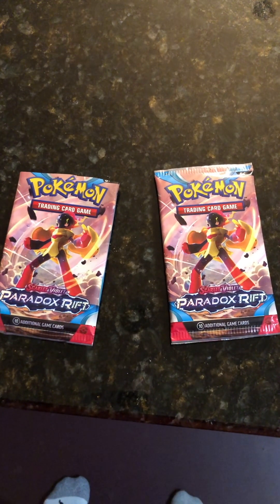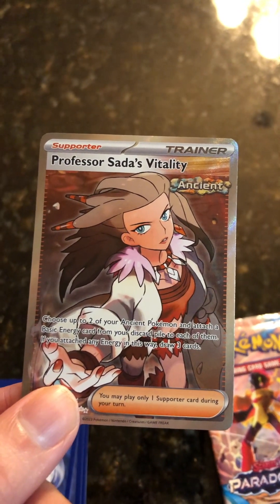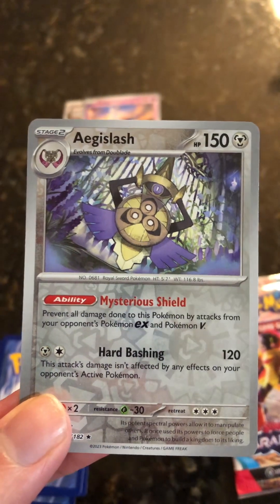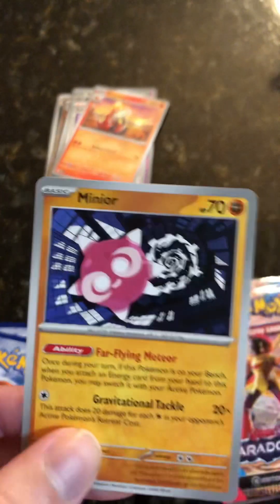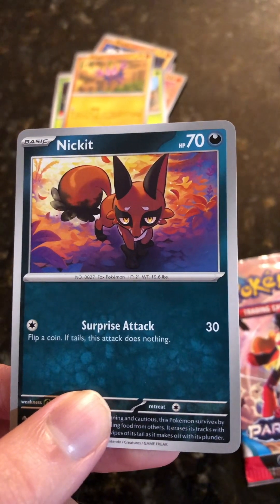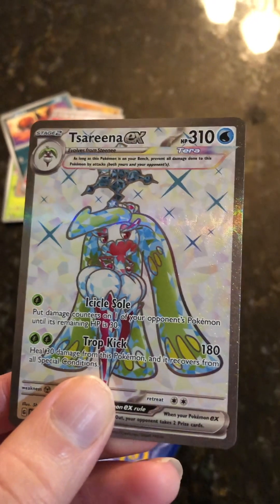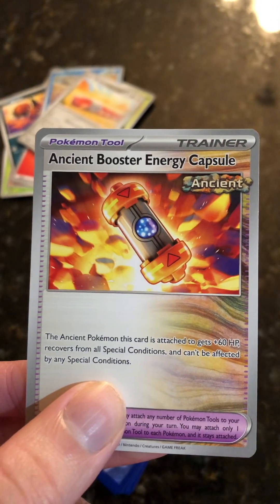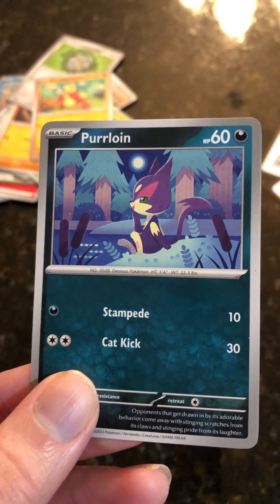I opened up 2 paradox rift booster packs